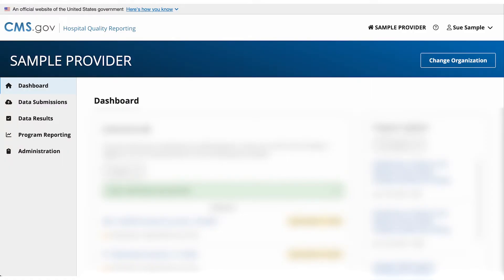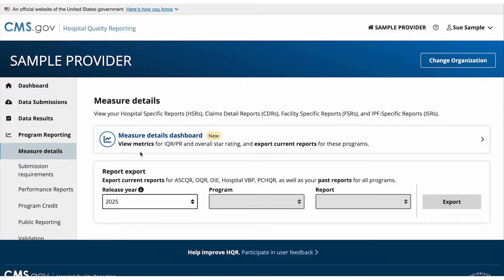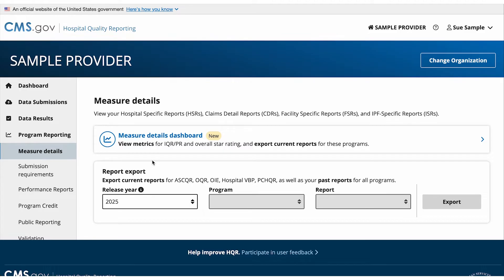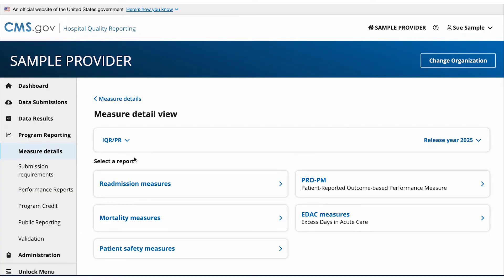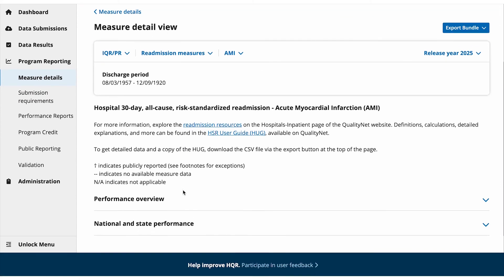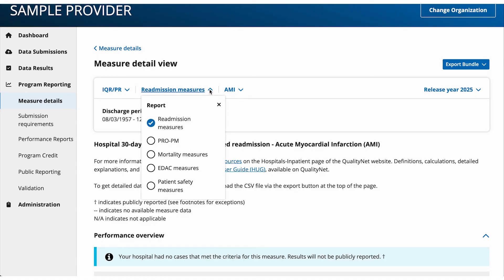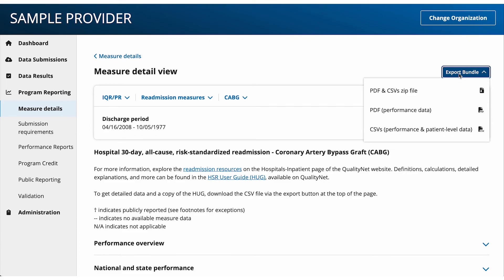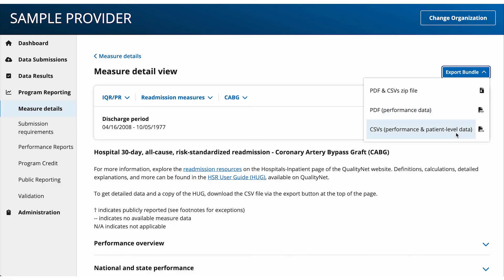How to view the Measure Details Interface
Quick tutorial on how to view measure details